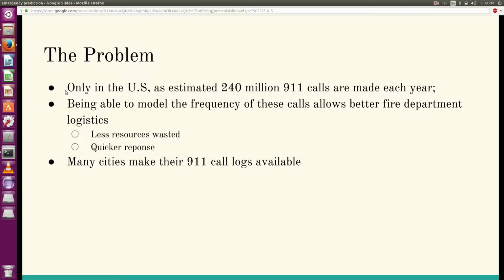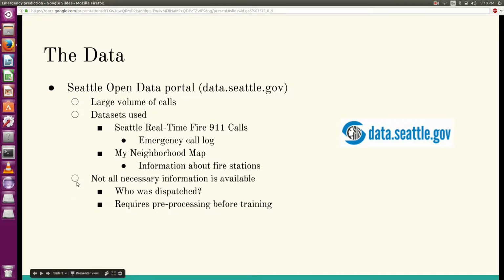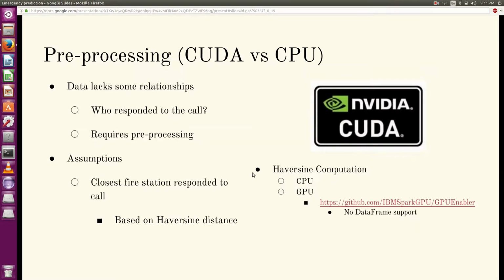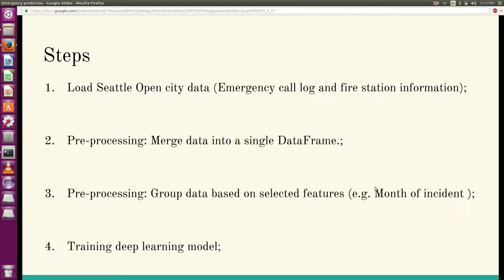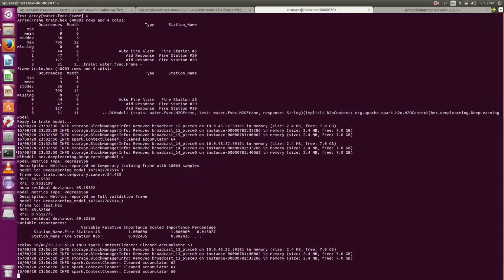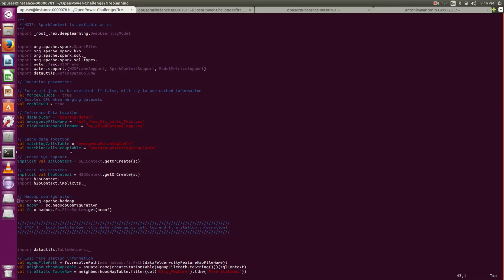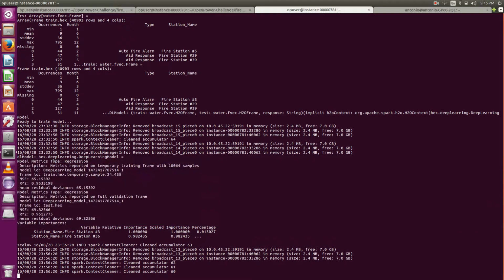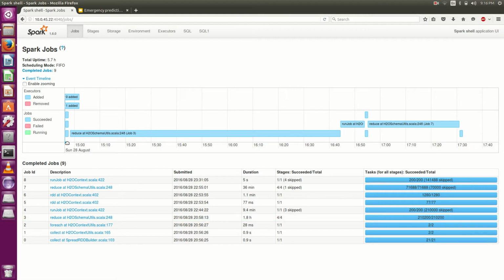Deep Learning with Apache Spark - Predicting emergency calls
Use Spark to train a deep learning model to predicts volume of 911 emergency calls.